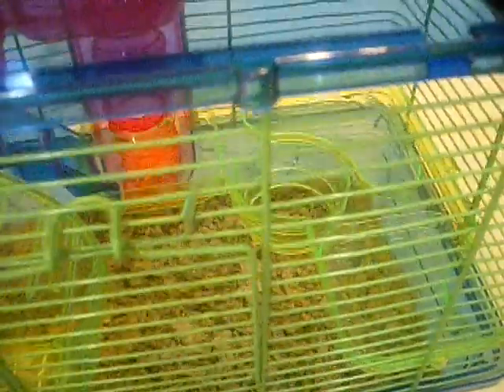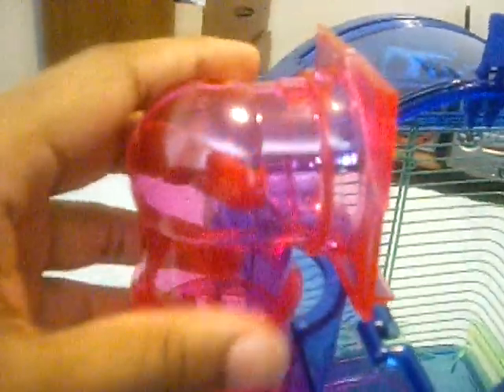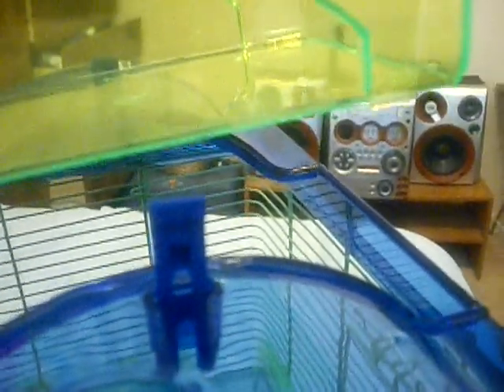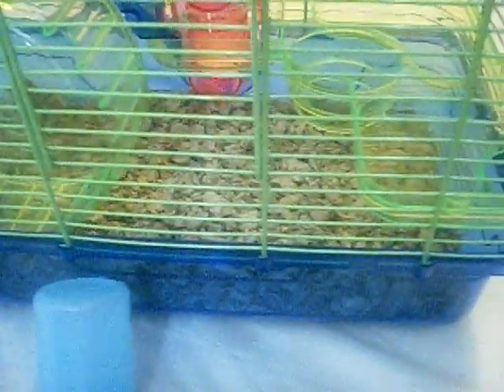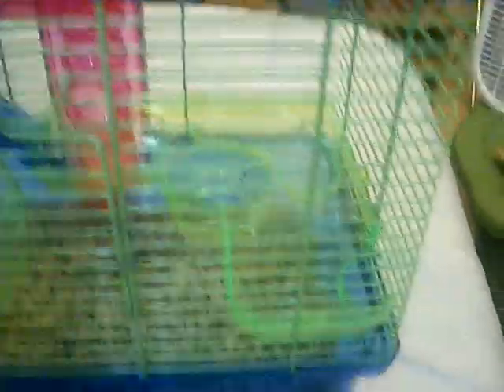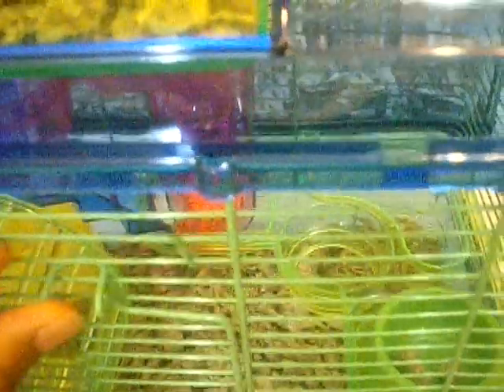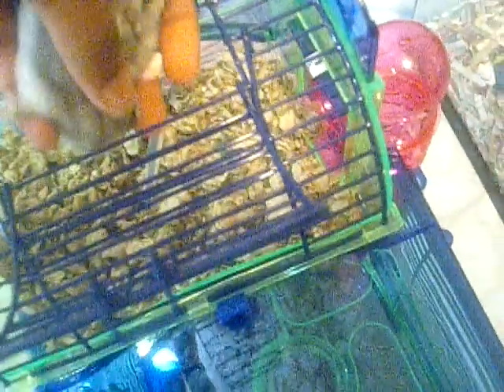how to build a (here and there) hamster cage [part 2]